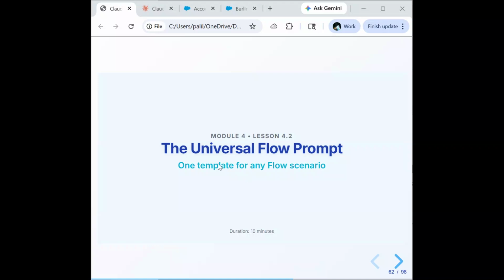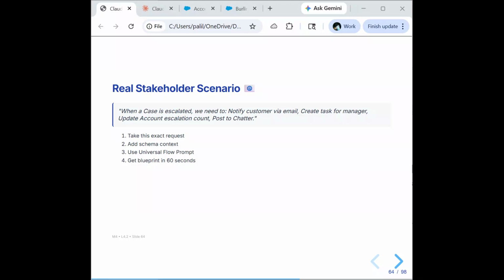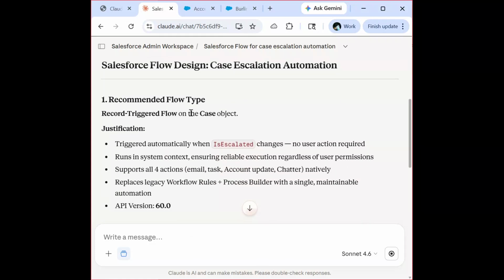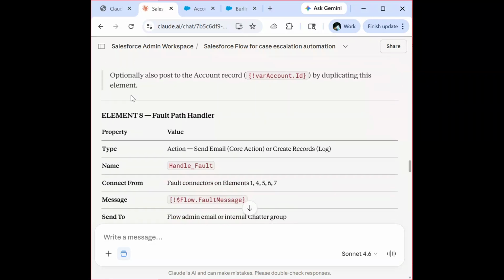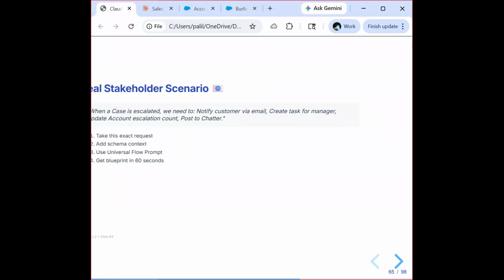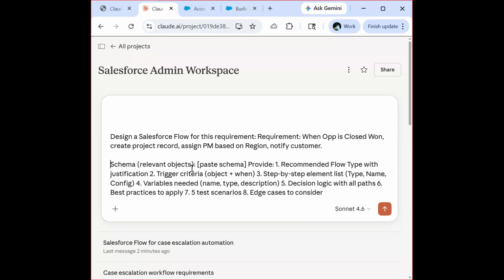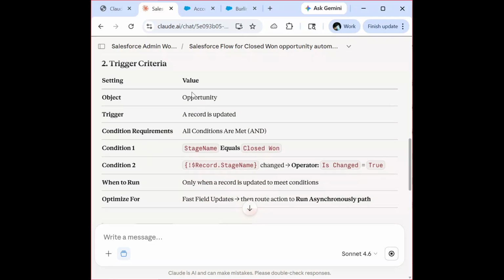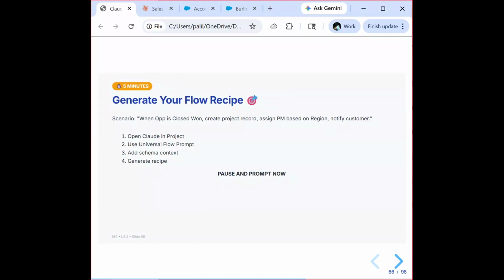Claude AI Salesforce Admin Lesson 4.2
### **Description:**

🚀 **Welcome to Lesson 4.2: The Universal Flow Prompt | Master Salesforce Automation**

One of the most powerful ways to leverage Claude AI is to create a "Universal Flow Design Prompt"—a single, reusable template you can use for *any* Salesforce automation requirement. In this lesson, we break down how to design a complete Flow blueprint from a simple stakeholder email in 60 seconds.

* **The Universal Flow Design Prompt:** Get the exact, master prompt template that structure's Claude’s output for every flow scenario. It covers:
    * Recommended Flow Type (with justification).
    * Trigger Criteria.
    * Step-by-Step element list.
    * Variables and Decision Logic.
    * Best Practices, Test Scenarios, and Edge Cases.
* **Live Blueprinting:** Watch a live demonstration of taking a real stakeholder request ("When a case is escalated, notify the customer, create a task, update account escalation count, and post to chatter") and turning it into a complete, ready-to-build Flow blueprint.
* **AI Consultant in Action:** See how Claude helps you identify technical requirements like which objects to reference, which fields to update, and what edge cases to consider *before* you start building in the Flow Builder.

**💡 Pro Tip:**
Don't start building in Salesforce until you have a blueprint. By using this prompt to generate your blueprint first, you drastically reduce build time and eliminate common logic errors.

**⏱️ Video Timestamps:**
0:00 - Introduction to the Universal Flow Design Prompt
0:17 - The Universal Flow Prompt Template (Copy this!)
1:03 - Real-World Stakeholder Scenario
1:55 - Executing the Prompt in Claude (Live Build)
2:33 - Analyzing the Blueprint (Flow Type, Criteria, Elements, Decision Logic)
5:14 - Testing & Edge Cases
5:33 - Your Turn: Generate your own Flow Recipe

**🔗 Resources:**
* Re-usable Flow Design Prompt (Screenshot at 0:17).